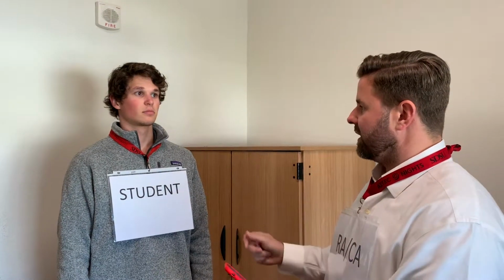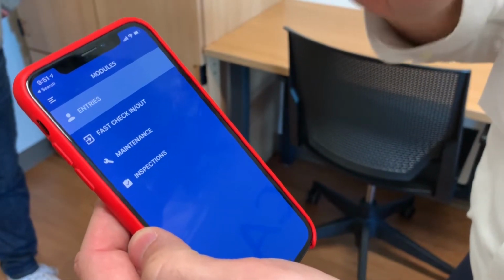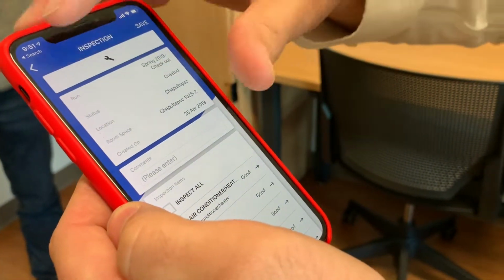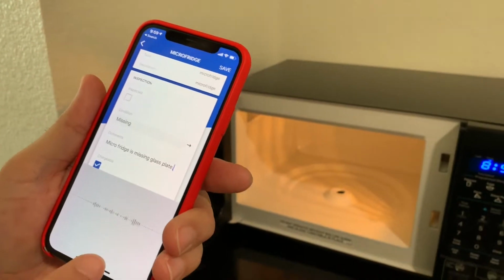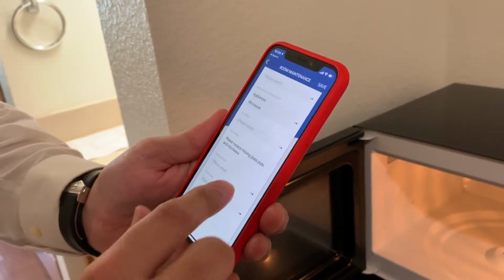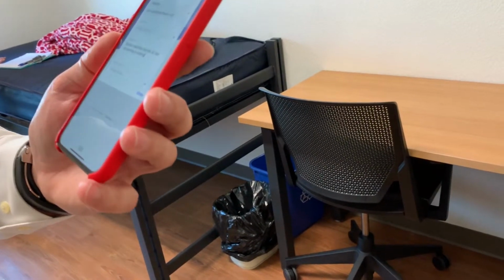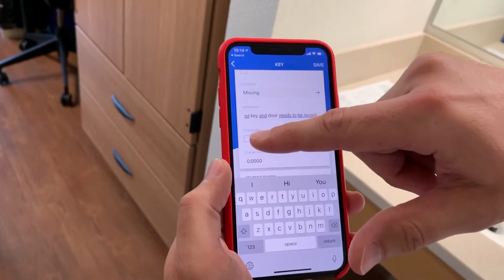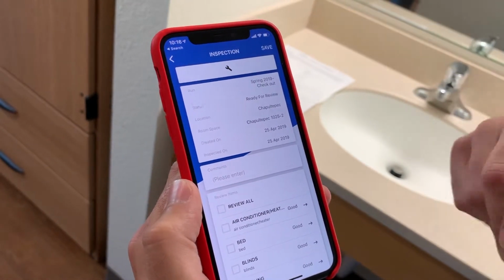Check Out Process